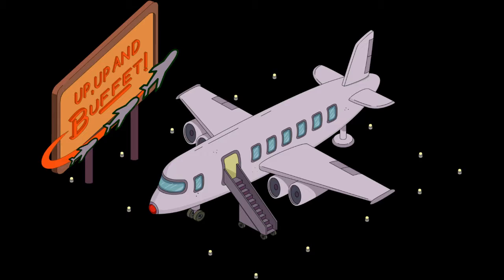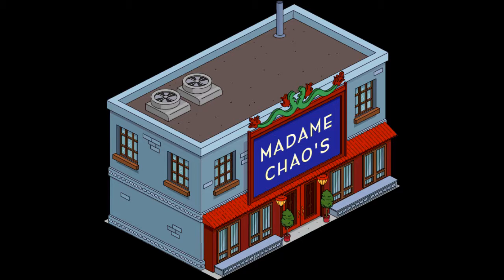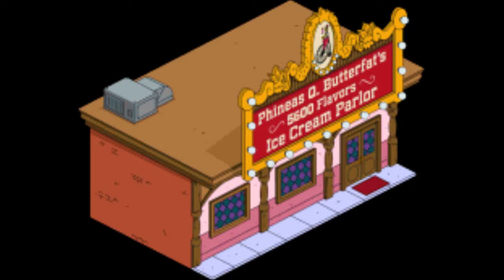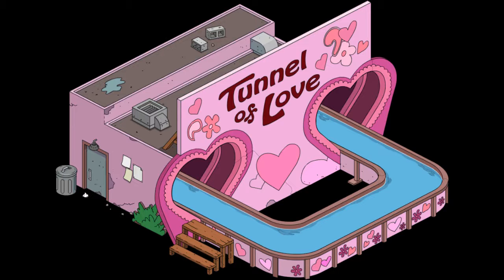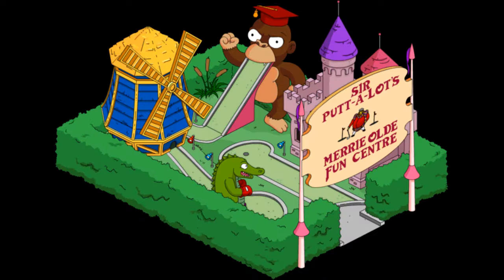The Simpsons Tapped Out Valentine's Day Buildings Ranked Best to Worst